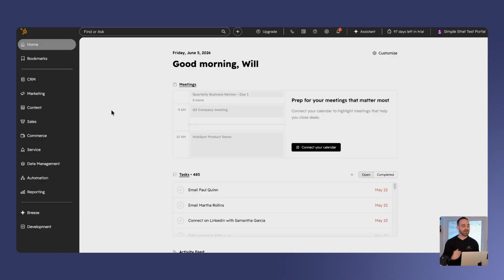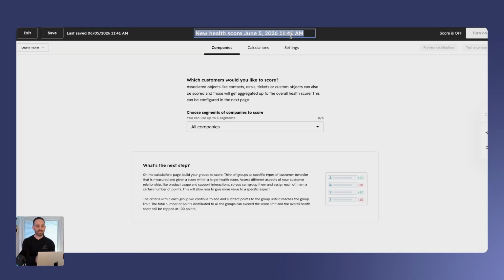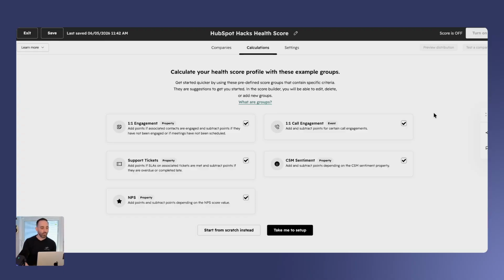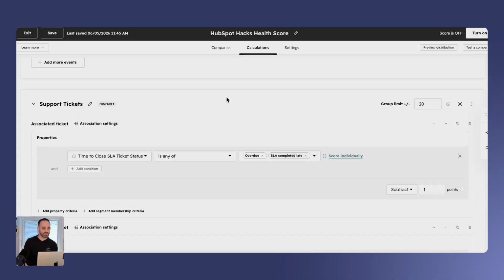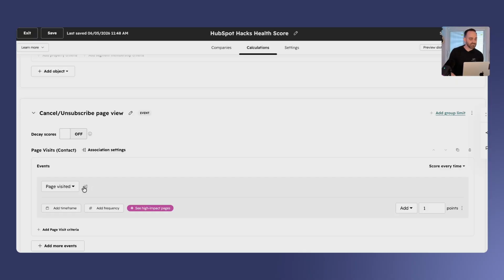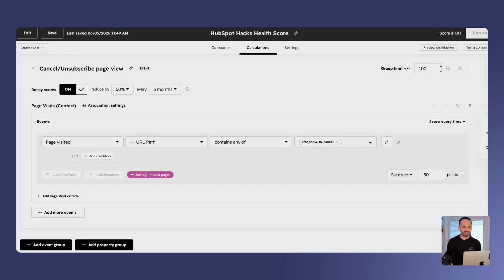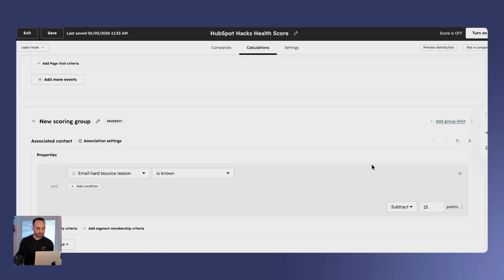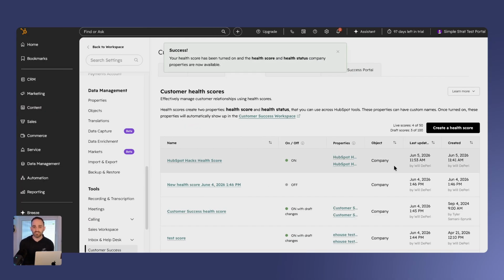HubSpot Health Scores Explained: Setup, Scoring Rules, and Sentiment Thresholds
HubSpot can tell you which customers are at risk before they tell you themselves. Here's how to set it up.

By the time a customer signals they're leaving, the warning signs were usually there weeks earlier, buried in engagement data, support ticket patterns, and behavioral signals that nobody had time to piece together manually.

HubSpot's Customer Health Scores are built to surface those signals automatically. By combining engagement activity, sentiment data, and behavioral events into a single score per company, your customer success team gets a real-time view of which accounts need attention and which are in good shape.

In this video, you'll learn how to:
- Build a health score from scratch using HubSpot's recommended scoring groups as a starting point
- Add custom event and property groups — including behavioral signals like cancel page visits or contact turnover
- Configure score decay, group limits, and sentiment thresholds so your scoring stays accurate over time

00:00 Introduction
00:45 Find Customer Health Scores in HubSpot
01:37 Create a Health Score in HubSpot
03:03 Setup Health Scores in HubSpot
04:06 Add Event Group to HubSpot Health Scores
06:18 Add Property Group to HubSpot Health Scores
07:35 Sentiment Thresholds in HubSpot Health Score Settings